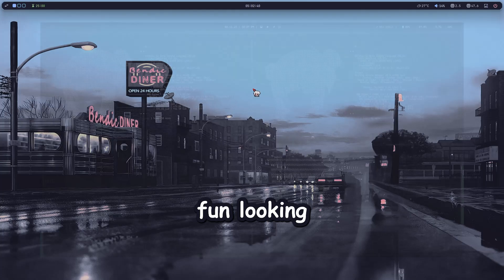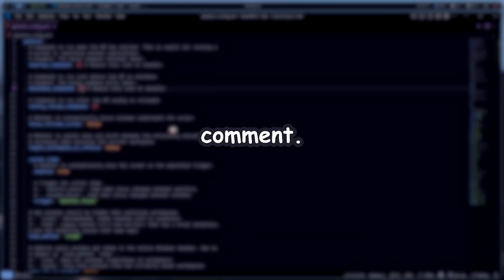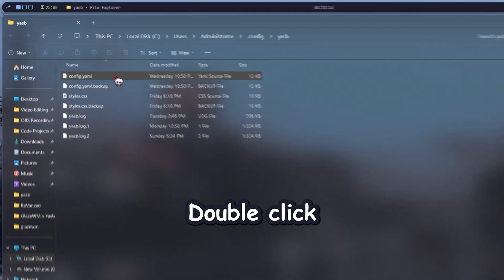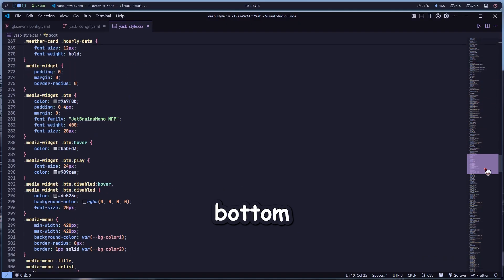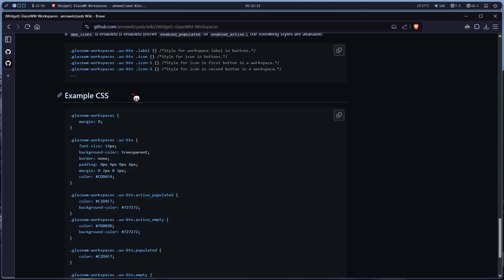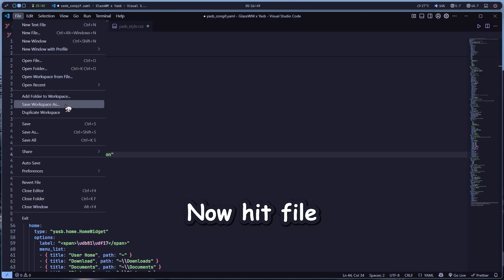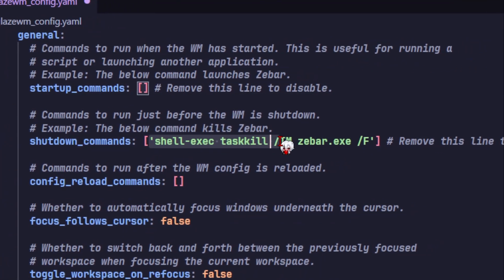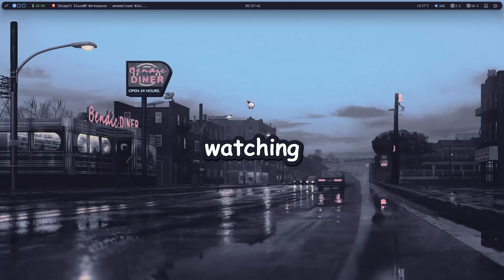The Setup That Makes Windows 10x Better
In this video, I’ll show you how to:
👉 Set up GlazeWM (a tiling window manager for Windows) with YASB (Yet Another Status Bar)
👉 Create a clean, Linux-style workflow on Windows without using Zebar
👉 Customize configs + styles for the ultimate productivity setup 💻✨

⏱️ Timestamps
00:00 – Intro
00:19 – Tip (Worth it)
00:31 – Step 1
02:30 – Step 2
03:03 - It's done :D
03:13 - Got Confused?
03:19 – Outro

🔥 Download & Apply My YASB + GlazeWM Setup

YASB:
Now, just go to your user YASB config.yaml file and delete all the existing code, then paste this config. Do the same for styles.css
Be sure to save it and restart YASB if it didn’t reload automatically.
⚠️ Backup your default config just in case something goes wrong.
And yes — I’m in the comments for help if you get stuck! 😸

GlazeWM:
Just do the same as you did for YASB

Windows tips
Design hacks
Dev tools
Productivity tricks